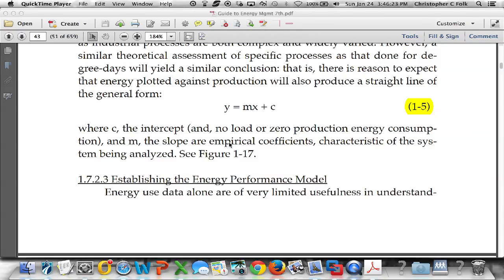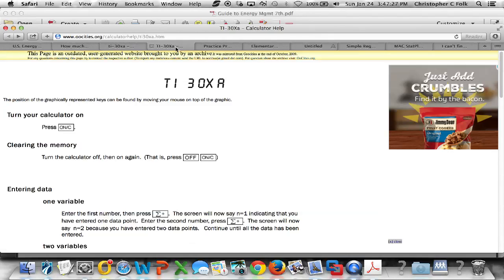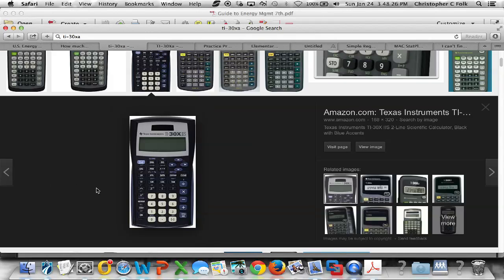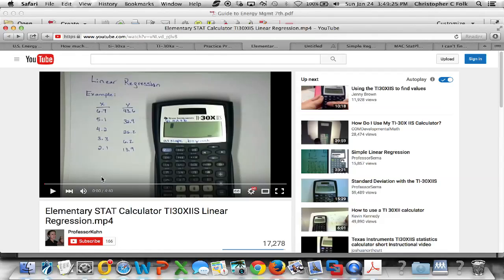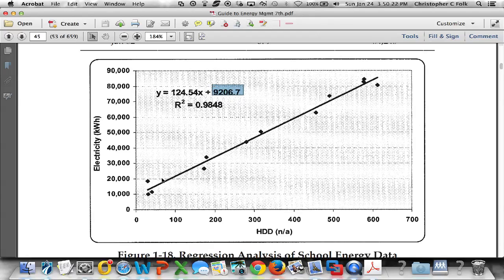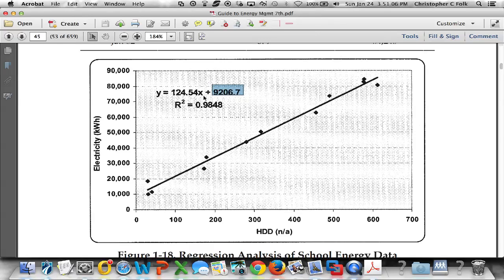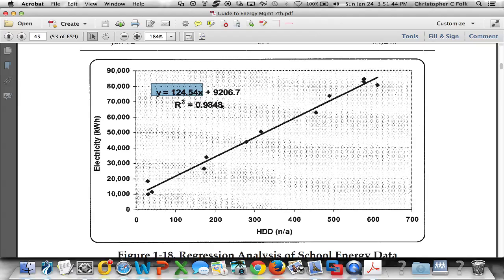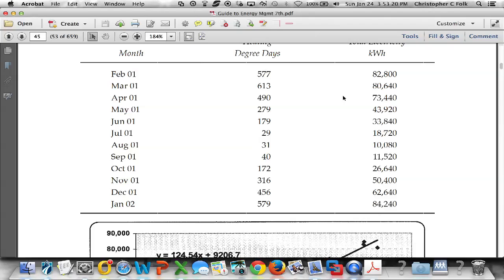W2 Ch1-3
Introduction to Linear Regression Analysis